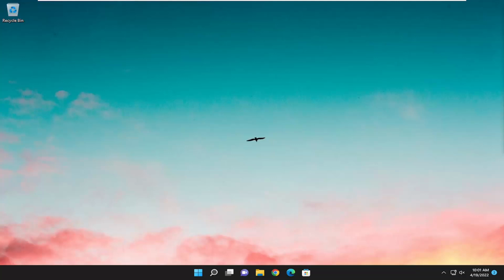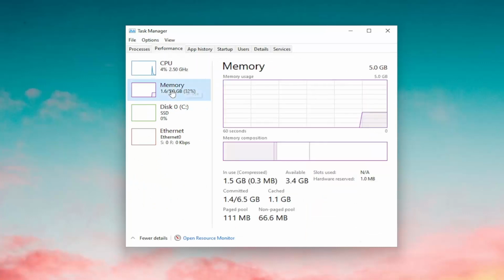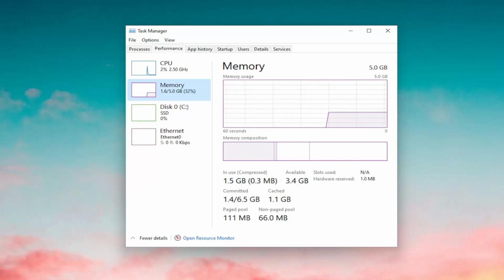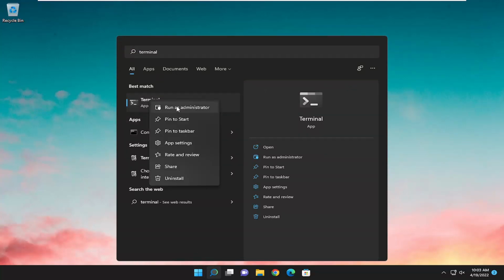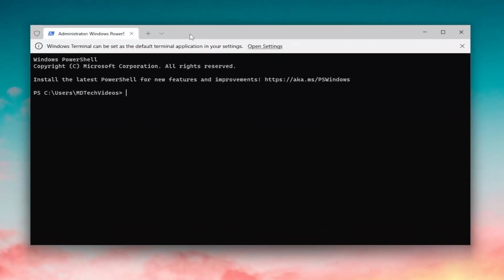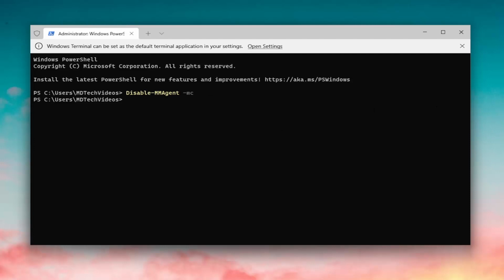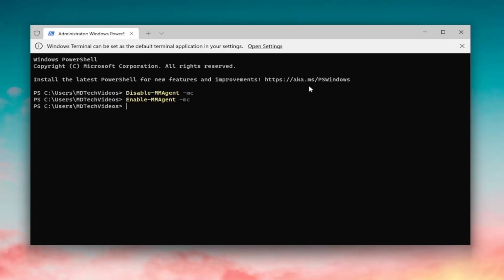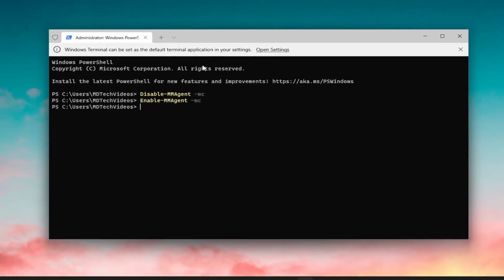How to Enable or Disable Memory Compression in Windows 11 [Tutorial]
Commands Used:
To Disable: Disable-MMAgent -mc
To Enable: Enable-MMAgent -mc

Introduced in Windows 10, memory compression is a feature that gives your RAM more breathing room to prevent your computer from lagging. Windows will turn on memory compression by default, and you could disable it if you please.

But what does it do exactly, and should you even disable it in the first place? Let's take a look at this feature in a little more detail.

Memory Compression allows Windows 10 and Windows 11 to make better use of available memory on all systems by reducing physical memory utilization, resulting in fewer pagefile IO operations and a reduced reliance on disk. Furthermore, it improves the speed of writing to and reading from disk when MM determines paging must be enacted. Microsoft expects users to experience improved overall responsiveness and usability on all devices running Windows 10 and Windows 11.